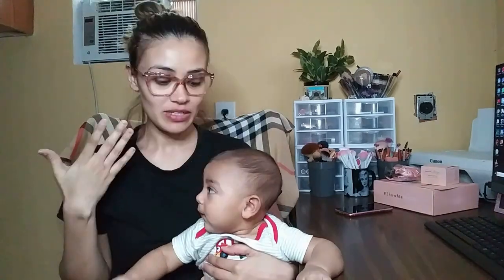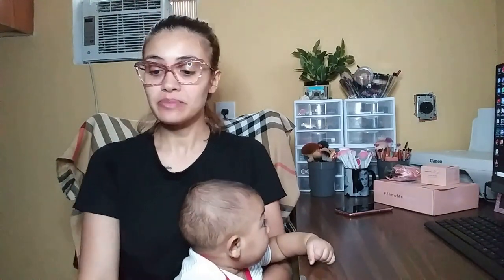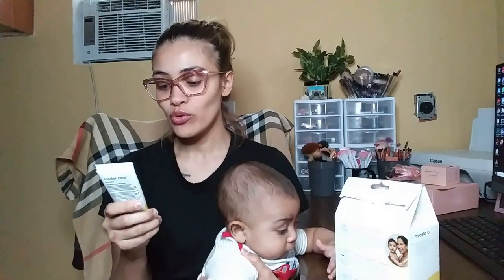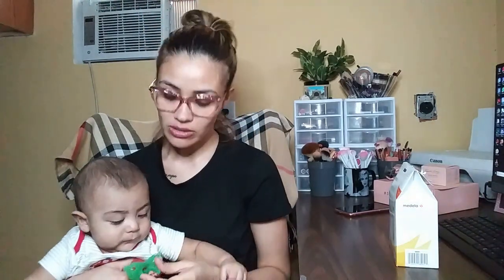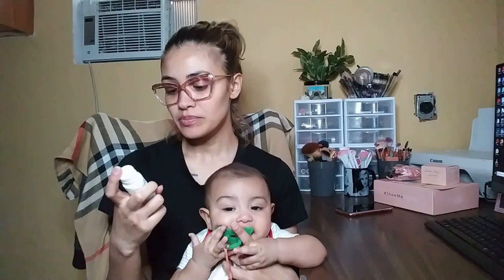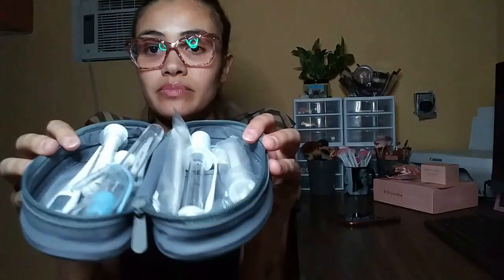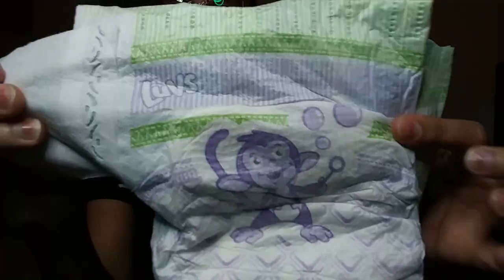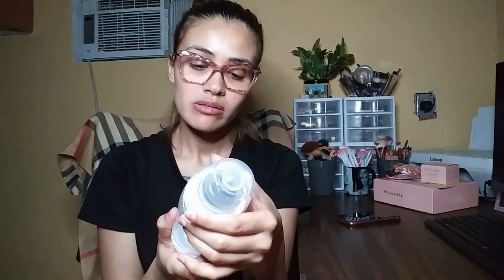BABY ESSENTIALS 3-6 MONTHS | BABY MUSY HAVES | MOM EDITION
Heellooo my loves, this video goes out for the moms or mothers to be. Here are my top baby must-haves or baby essentials for babies aged 0-3,  3 - 6 months old.  These are basically the products that I have used the most in the past 3 months and that we have loved and completely recommend.  I hope you guys enjoy this video.

This video is not PR, all the opinions are mine own.
 PRODUCTS MENTIONED:

BABY DOVE LOTION

JOHNSON BEDTIME LAVENDER LOTION

LANSINOH NURSING PADS

A+D DIAPER RASH OINTMENT

DESITIN BABY DIAPER RASH CREAM

MEDELA BREAST MILK STORAGE BAGS

MEDELA NIPPLE CREAM

RASPBERRY SILICONE TEETHER

OTHER TEETHING PACIFIER

PACIFIER 6MONTHS

BABY BRUSH (DID NOT FIND EXACT SAME ONE)

LITTLE REMEDIES BABY ESSENTIAL KIT

NUBY TEETHING TABLETS

ZARBEES VITAMIN D

BOOGIE MIST

NEILMED CLEAR NASALBULB

NOSEFRIDA SNOTSUCKER

Graco BebeSounds Nasal Clear Aspirator

JOHNSON & JOHNSON First Aid To Go Kit

American Red Cross Deluxe Baby Healthcare & Grooming Kit

LUVS DIAPERS

PAMPERS SENSITIVE WIPES

Huggies Natural Care Baby Wipes, Clutch n Clean

Parent's Choice METAL BOTTLE

Playtex Baby VentAire BOTTLE

IDEA BABY THIN SWADDLE, COVER-UP

SWADDLE WRAP (DID NOT FIND EXACT SAME ONE)